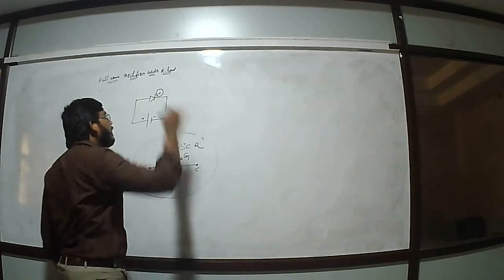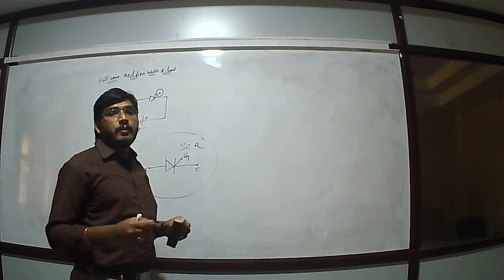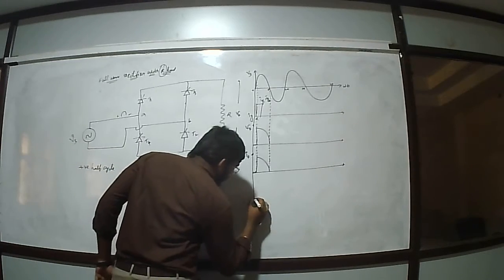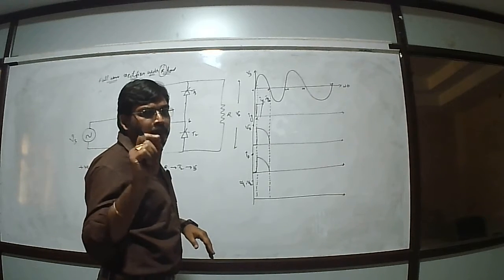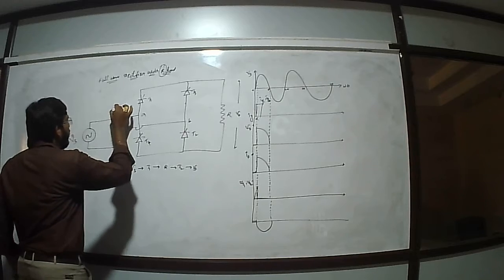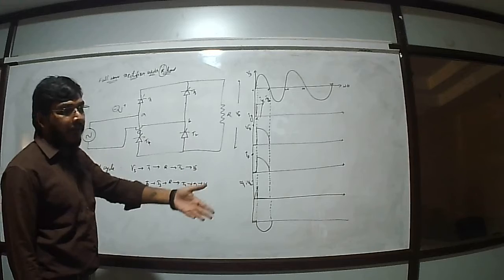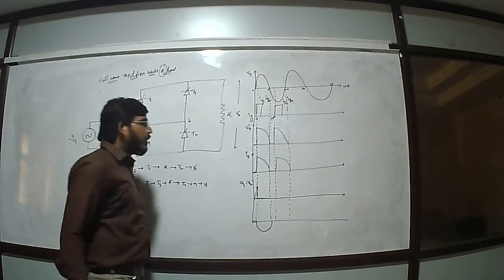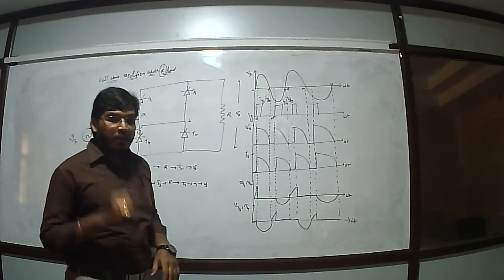Full wave Rectifier with R Load